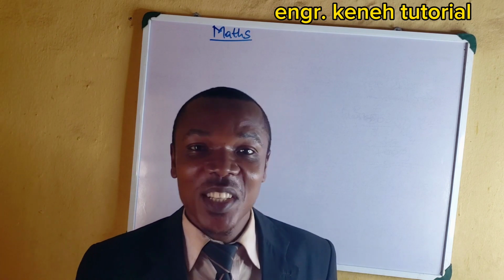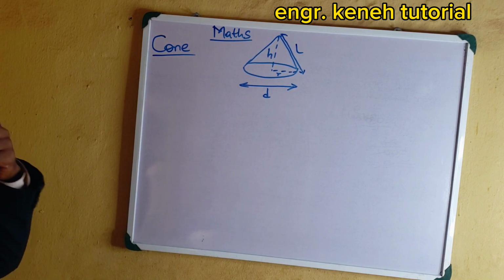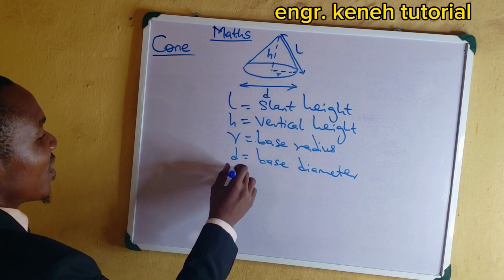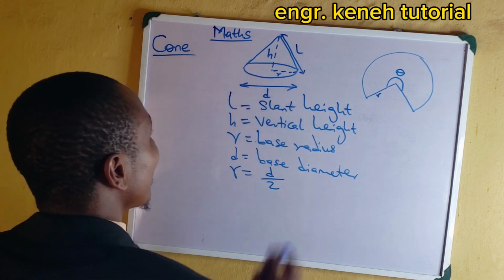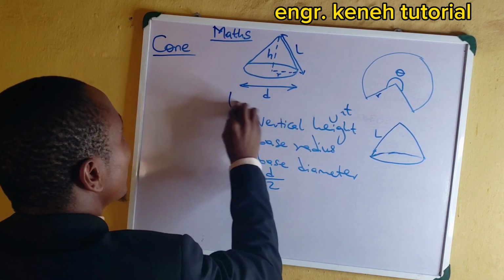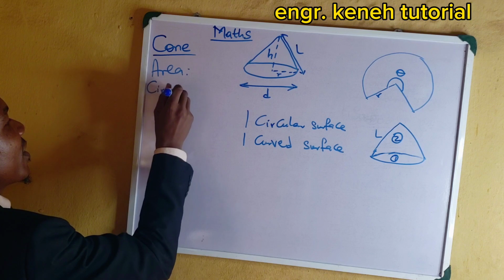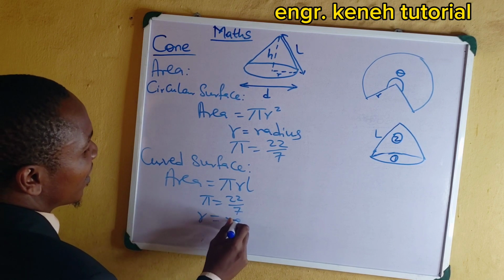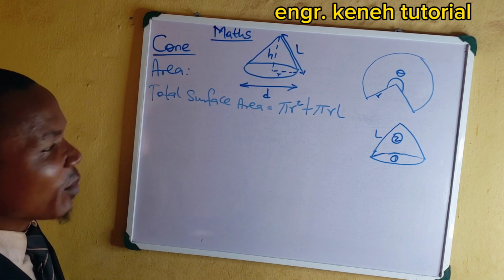AREA OF A CONE 1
FOR PROPER COMMON ENTRANCE/JUNIOR WAEC/SENIOR WAEC/JAMB MATHS EXAMINATION PREPARATION